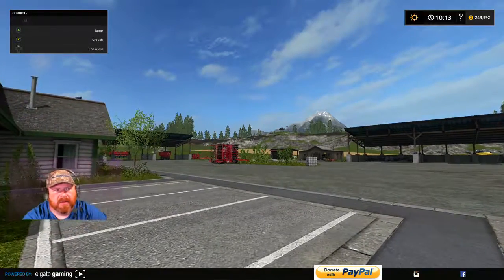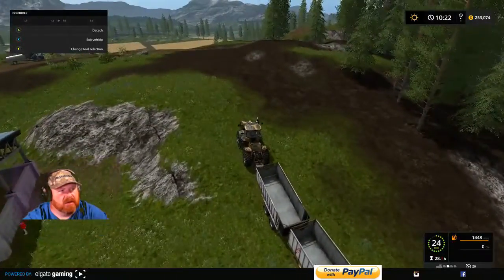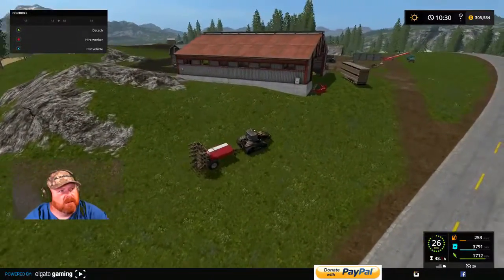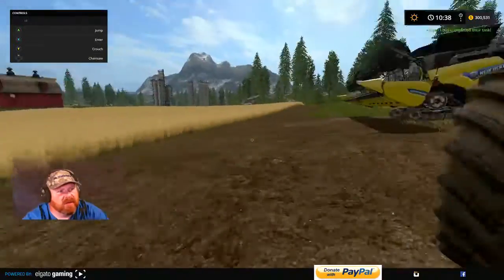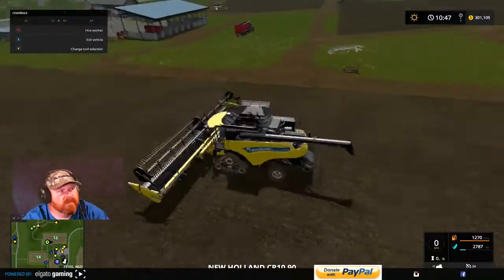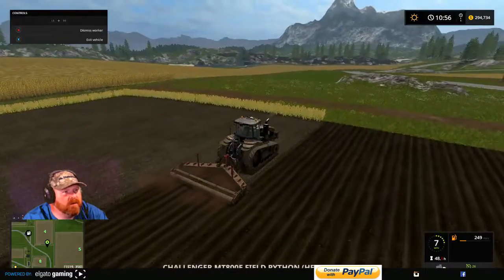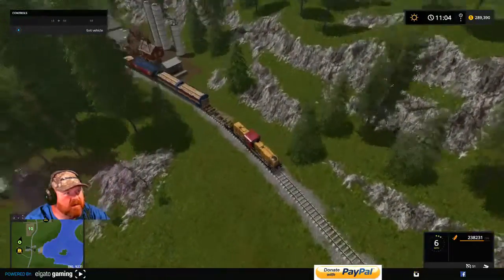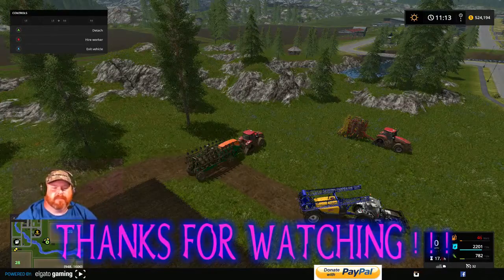Mr. Blue Farm's @ Goldcrest Valley, Ep 96, Harvesting & Planting!!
Sosnovka Episode's

Chellington 17

LawFold Farm

American Farm

Giants Island

Bjornholm 17

Fan Mail:

Tommy Miller